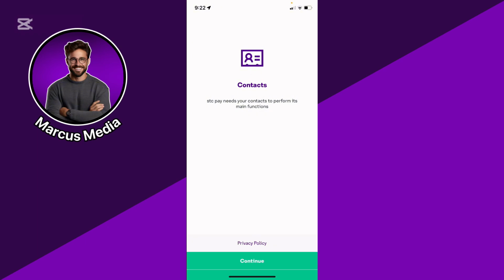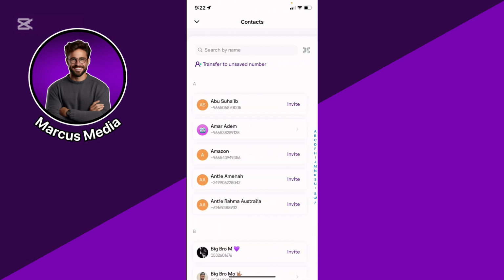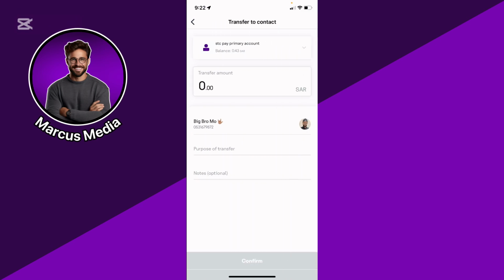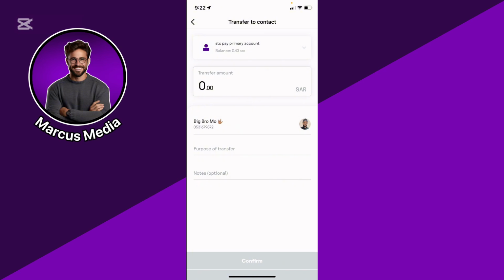How to Transfer Money on STCPAY- Send Money STCPAY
In this video, I'll show you How to Transfer Money on STC Pay